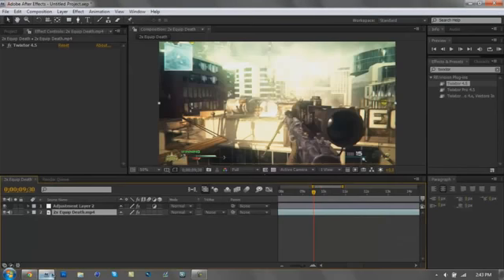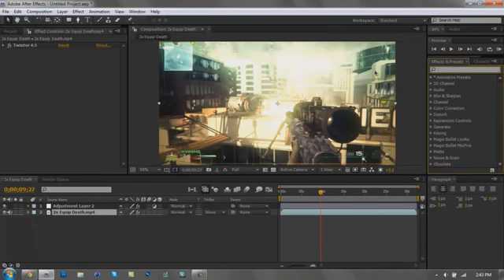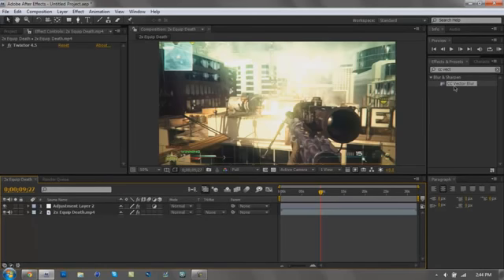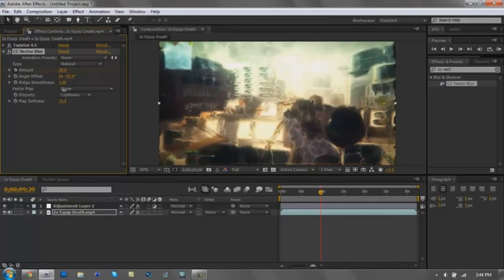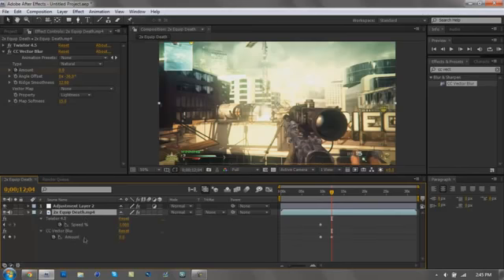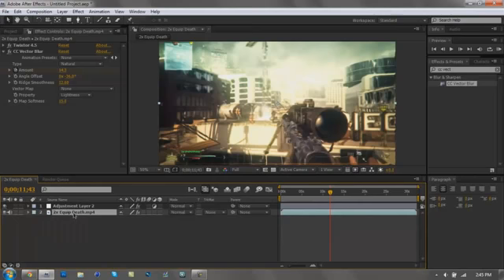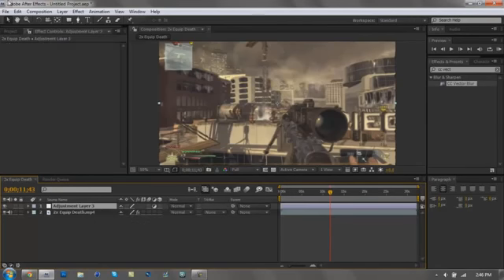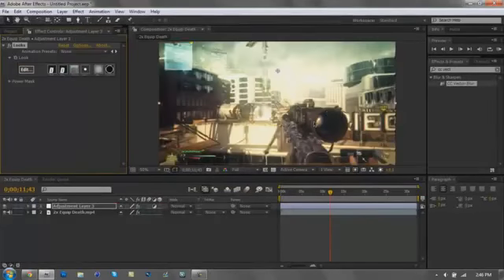How to Make an Over Edit! - Ep 1 - Frog eye/Spider Web/CC Vector Blur